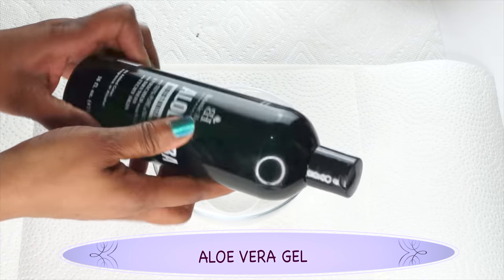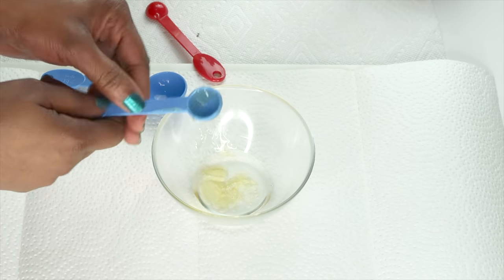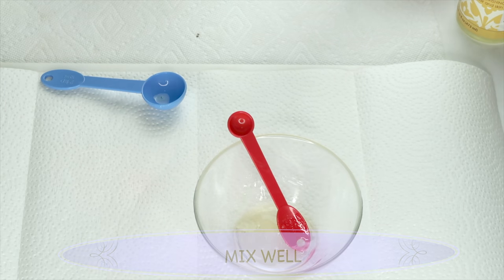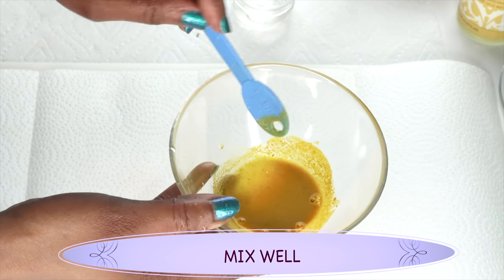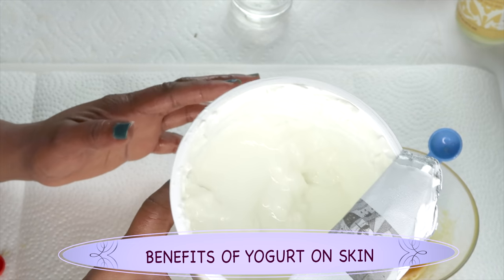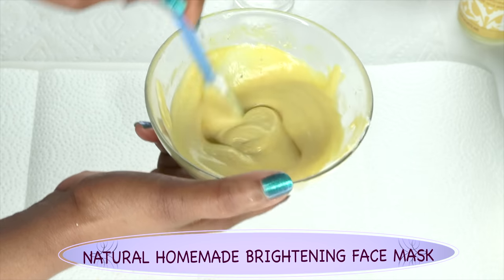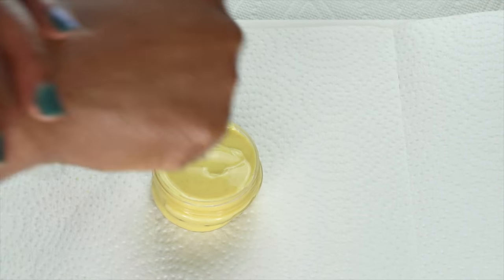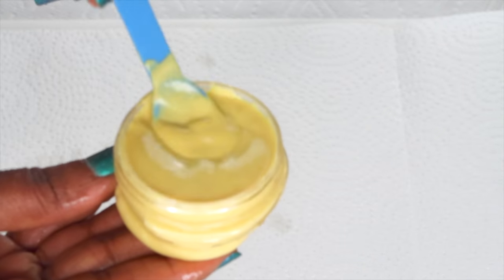30 MINUTES SKIN BRIGHTENING FACIAL MASK, HOW I LIGHTEN MY SKIN USING NATURAL REMEDIES AT HOME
30 MINUTES SKIN BRIGHTENING FACIAL MASK, HOW I LIGHTEN MY SKIN USING NATURAL REMEDIES AT HOME | Khichi Beauty
In this video, I will show you how to lighten and brighten the skin, naturally at home. This is an all-natural ingredient face mask that is great for most skin types.